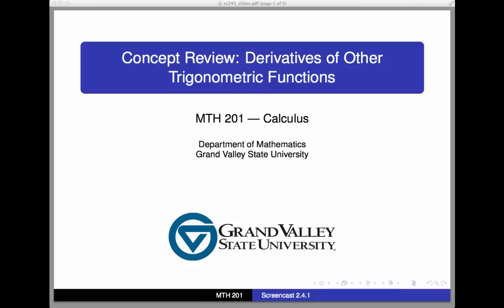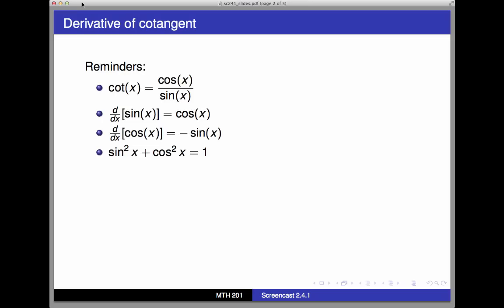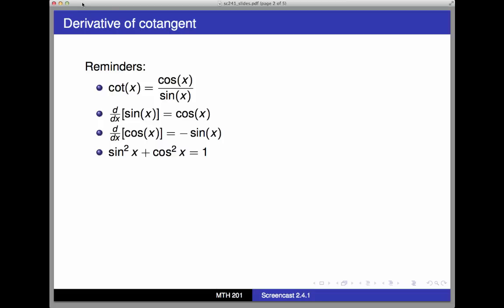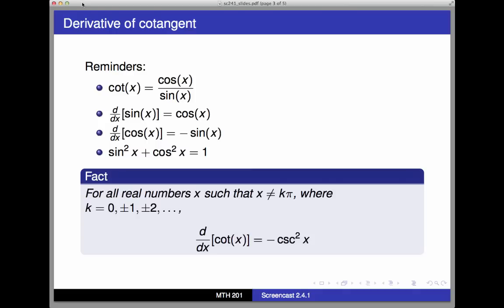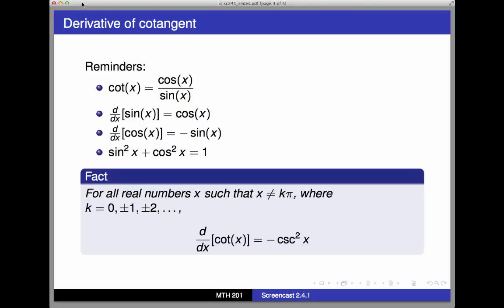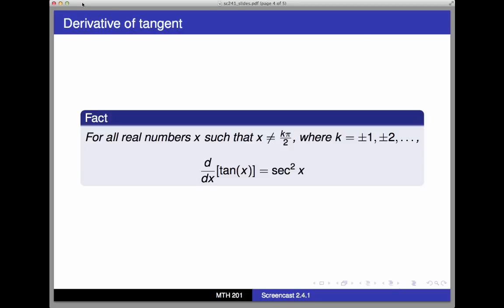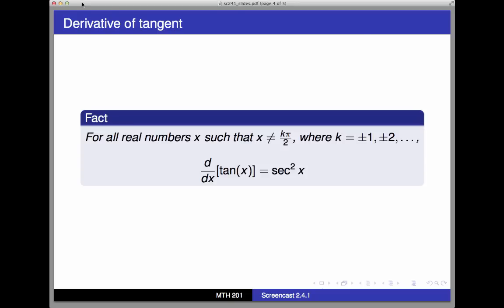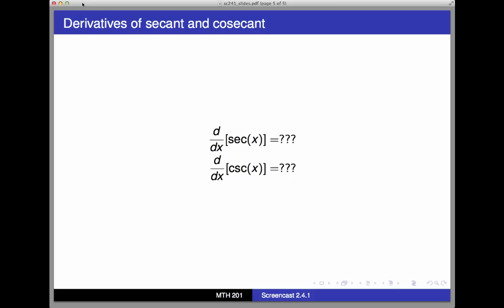Screencast 2.4.1: Quick review - Derivatives of other trigonometric functions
Quick recap of the derivative rules for the cotangent, tangent, secant, and cosecant functions. The rules for tangent and cotangent are given and the derivations outlined; the derivations for secant and cosecant are left to the viewer.